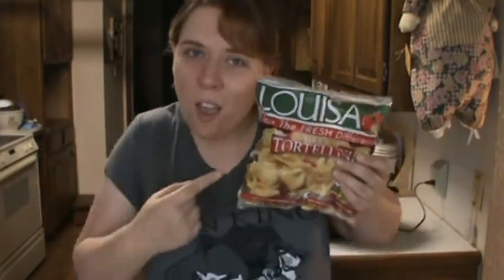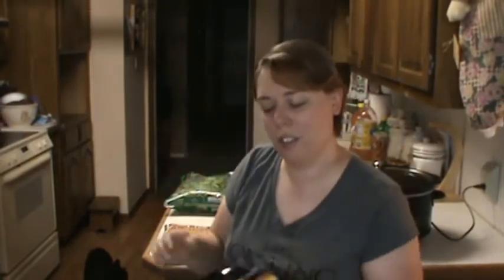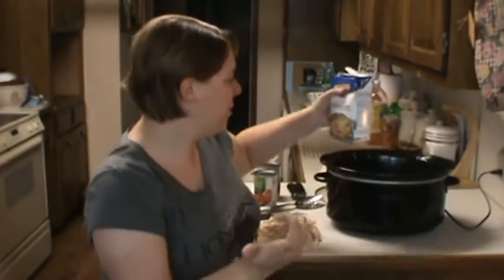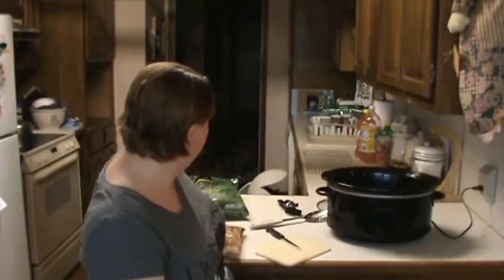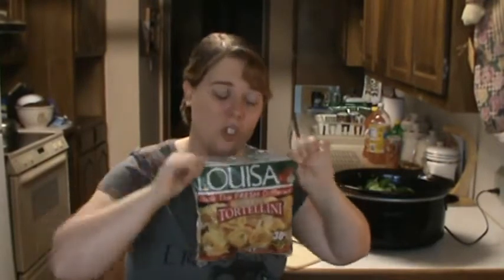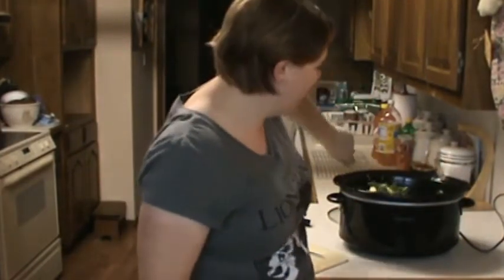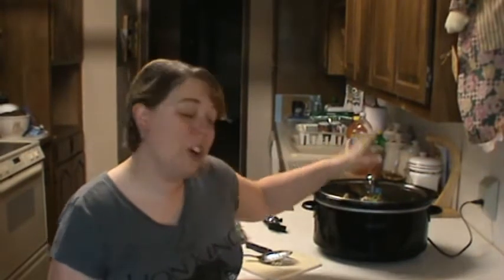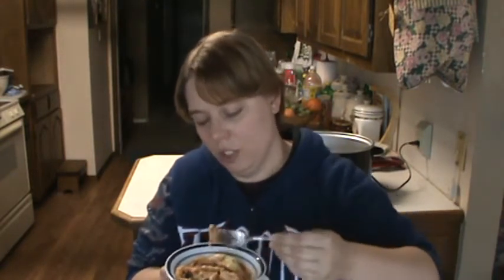Cooking with Pot: Italian crook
Today on Cooking with Pot we are getting Italian
We cooked this yummy dish.
Ingredients:
1 bag of frozen tortellini
 1 small bag of fresh spinach
 2 cans of Italian style diced tomatoes
 1 box or 4 cups or vegetable broth
 1 block of cream cheese
Directions:

Put all ingredients in crock-pot, chunking up the cream cheese.
 Cook on low for 5-6 hrs